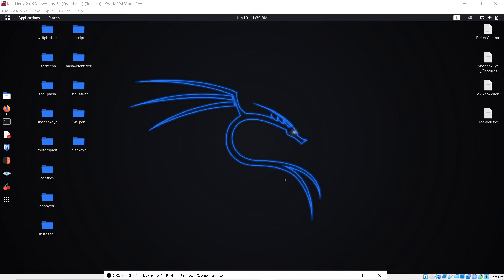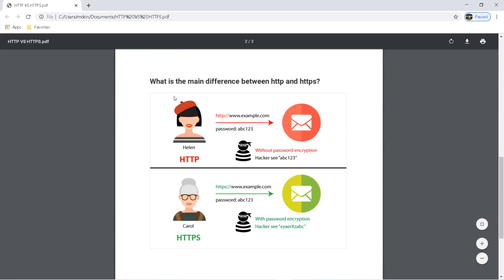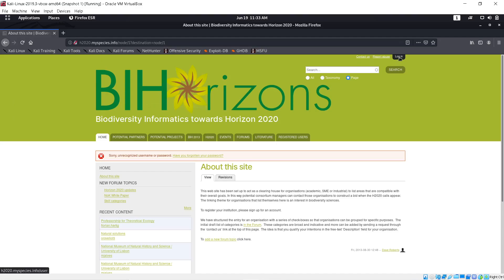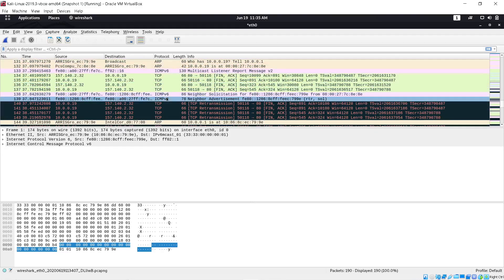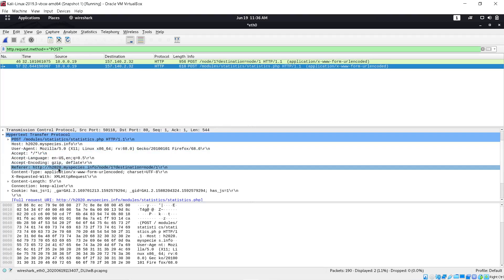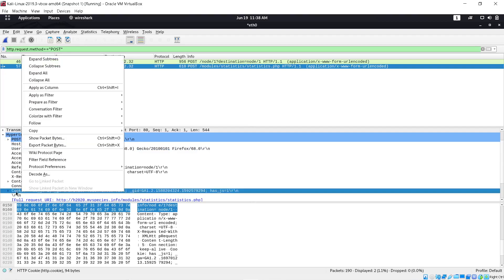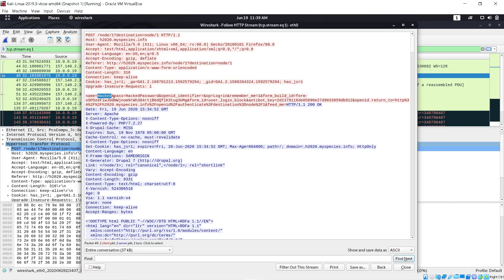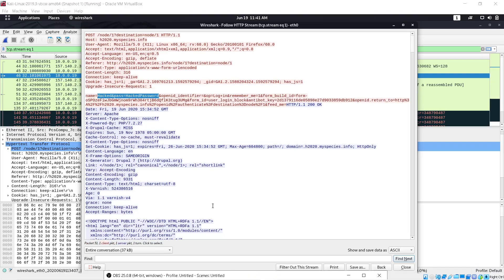Wireshark HTTP VS HTTPS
Finding plain text passwords in http using Wireshark